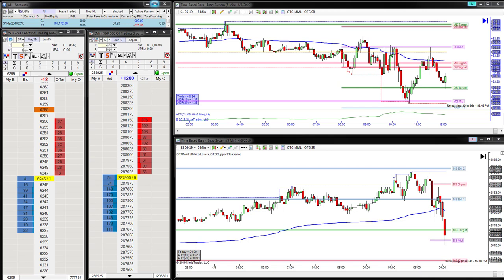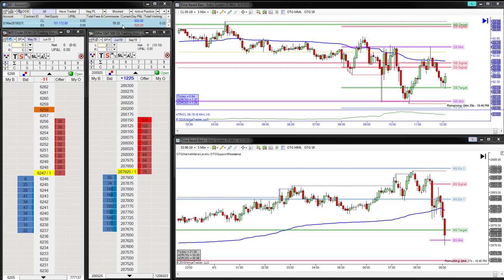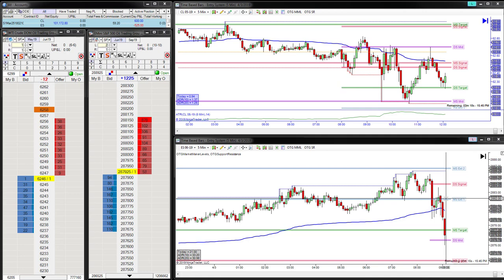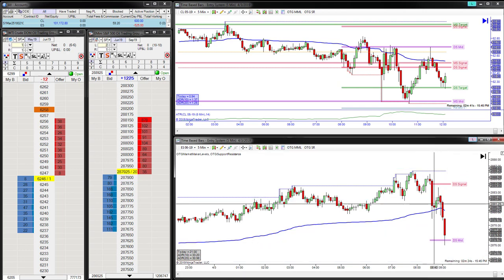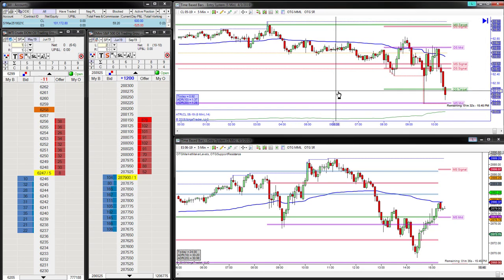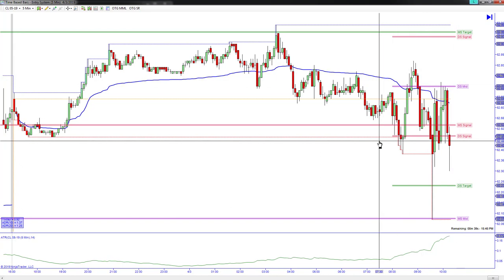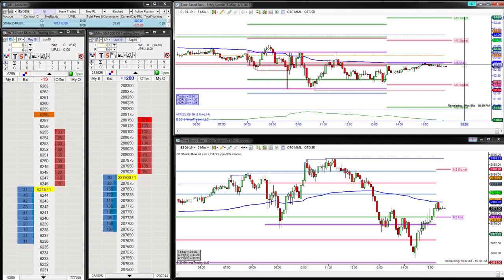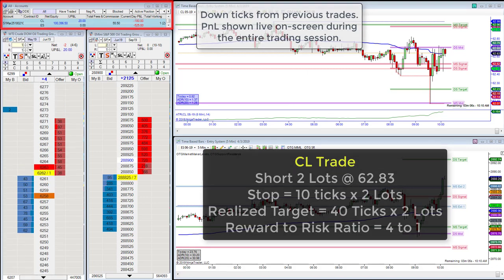Video Review: 4.3.2019 | $800 CL Trade of the Day | 4 to 1 Reward to Risk